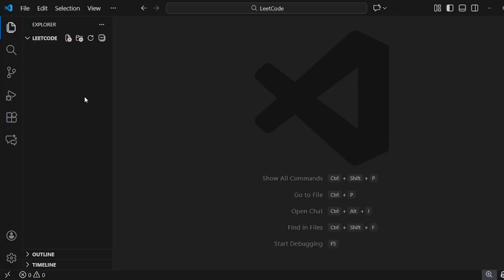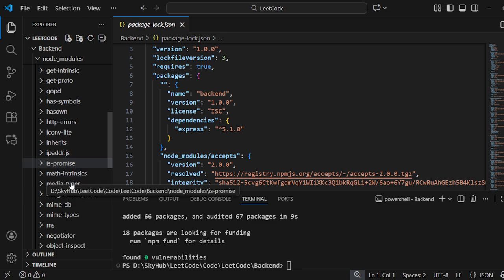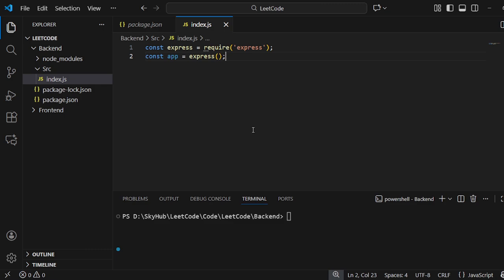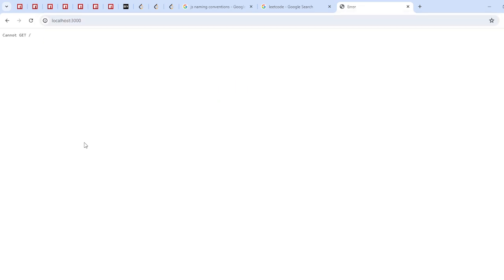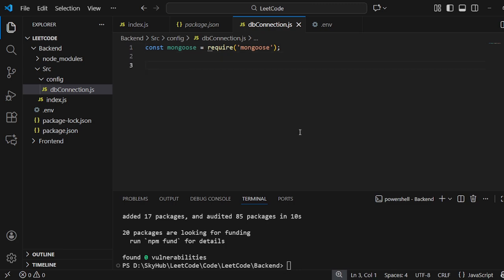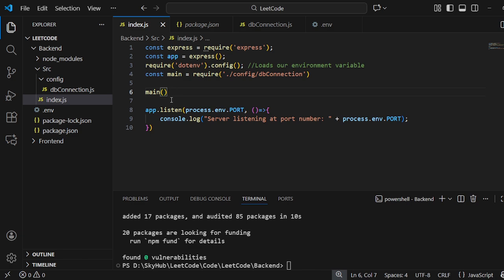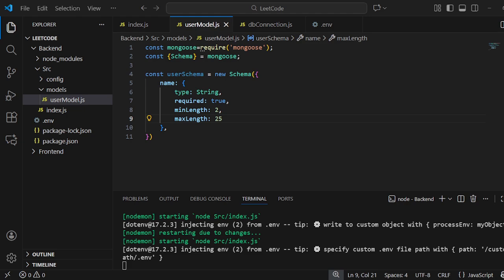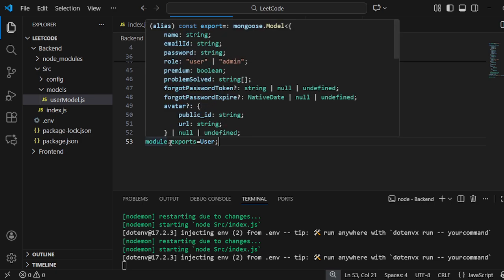Backend-I: Building LeetCode Clone UserSchema | MERN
*LeetCode Clone Lecture-3 :* Building our *Complete Backend!* In this *1-Hour Deep Dive,* We move past the *Basics* and *Dive into Setting Up our Core Infrastructure.*

*Backend-I : UserSchema | Mongoose Connect | Avatar, Premium & Forgot Password | Express, Node.js, MongoDB*

We start by *Setting Up Our Express Server,* handling crucial *Errors (like the Execution Policy Issue on Windows),* and *Connecting* to our *MongoDB Database using Mongoose.* The main focus is on *Creating a Robust* and *Secure User Schema* that is *Production-Ready,* including fields for *Premium Features,* *Avatar/Profile Photos* (Ready for *Cloudinary Integration),* and the necessary fields for *Password Reset/Forgot Password* Functionality.

00:00 *Welcome to My Channel*
00:08 *Intro: Lecture-3 Backend User Schema*
01:20 *Start Backend Project Setup*
04:35 *Error: npm PS1- cannot be loaded because running script is disabled in this system*
04:55 *Solution: In powershell type - set-executionpolicy unrestricted*
07:18 *npm i express*
10:17 *HTTP Status Codes*
12:50 *Review JSON format*
13:48 *javaScript Naming Convention*
15:45 *Express Server setup or connection*
21:34 *npm i dotenv - Setup Environmental variable*
26:00 *Start the Server*
26:30 *localhost:3000*
27:15 *node vs nodemon which is better*
29:25 *setup start script in package.json*
32:00 *npm i mongoose*
34:50 *Database Connection*
50:00 *Create Secure User Schema*
55:35 *Premium feature Schema*
56:35 *Avatar or profile photo Schema using Cloudinary*
58:10 *Forgot Password Schema*
58:50 *Timestamps*
01:00:00 *Creating User table*
01:01:40 *Have Questions?* Drop them in the *Comments Below!*
01:01:46 *Thanks For Watching...*

🛠️ *Full Project Tech Stack:*

*Core MERN:* MongoDB, Express.js, React, Node.js, Mongoose

*Frontend/UI:* React, Redux, Tailwind CSS, Vite, Axios, Monaco Code-Editor

*Auth/Security:* JWT Auth, Bcrypt.js, HTTP-Only Cookies

*Advanced Features:* Judge0 API, Redis Queue, Google GEMINI AI (LLM), Razorpay/Stripe Payments, Cloudinary

*DevOps/Deployment:* Git & GitHub, CI/CD (GitHub Actions), Docker, AWS Cloud, Vercel-Heroku/Render

🔗 *Project References & Links:*

✅ *Socials: Follow Us to Build Together*

*Made With ❤️ (:*